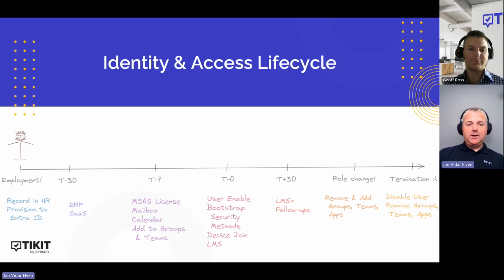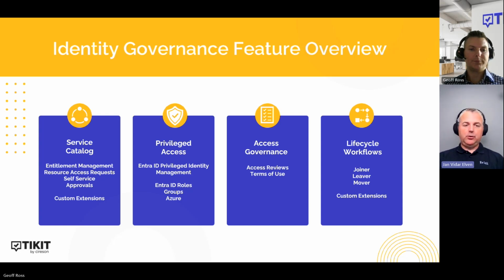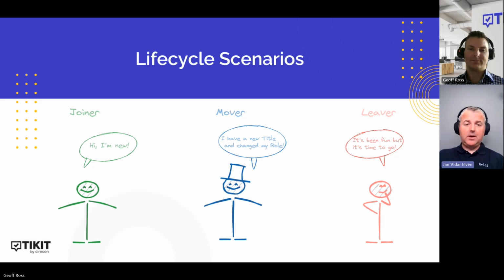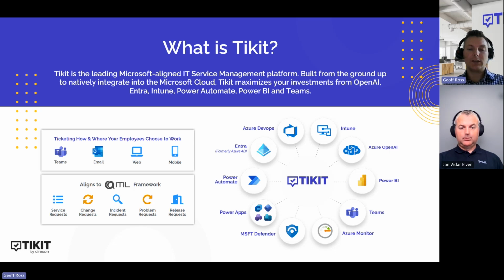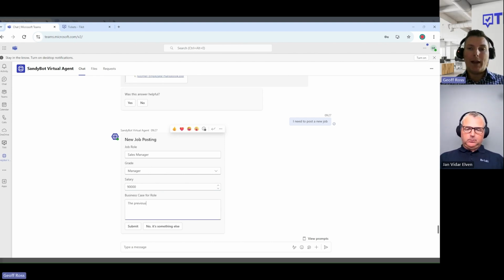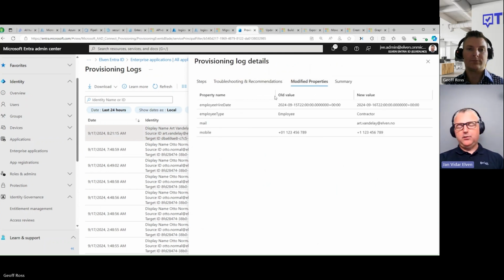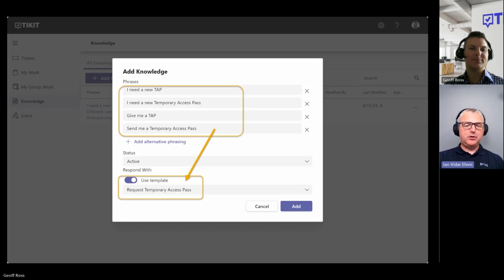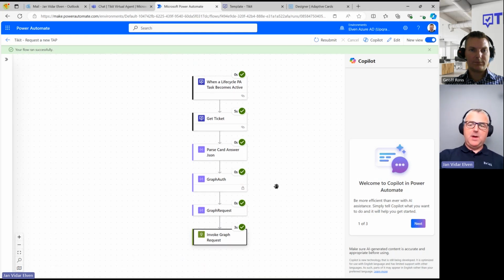Microsoft Expert Community Session: Automate Onboarding using Microsoft Entra ID Governance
The Microsoft Expert Community Sessions were designed to bring knowledge, expertise and the latest Microsoft technology to the IT community. Each episode features a Microsoft MVP or expert to present on a specific topic ranging from Microsoft 365, AI, cloud technology, women in tech, cybersecurity, the modern workplace and much more!

In this episode, we are joined by Jan Vidar Elven who discusses how you can integrate Entra ID with Tikit, Microsoft Teams, and Power Automate to automate the request and approval process for creating users in your organization. Using the combination of Inbound Provisioning API and Lifecycle Workflows in Microsoft Entra ID,  automating new employee onboarding is possible and seamless, ensuring they have access to the right employee resources for their job role throughout the whole employee lifecycle.

Jan Vidar Elven is a Senior Cloud Platform & Security Architect working at Microsoft Partner Evidi AS in Norway. He is a Microsoft MVP in Security, an active speaker and blogger, and has more than 25 years’ experience inside IT infrastructure management and architecting solutions, working with Cloud & Datacenter, specializing in Azure, Microsoft Entra, Active Directory, Enterprise Mobility, Identity & Access Management, Identity Governance, Service Management, Operations Management and Automation cross On-Premise and Azure environments.

These sessions are presented by Tikit. Tikit is a Microsoft 365 IT Service Management platform that matures with your M365 adoption. Want to learn more about Tikit? and try Tikit in a 14-day free trial We are so confident in Tikit’s capabilities, we’ll set it up for free to ensure you are getting the most out of your free trial. Schedule your complimentary setup call today